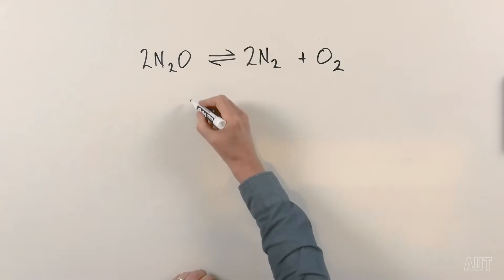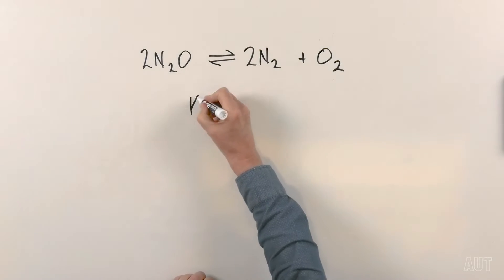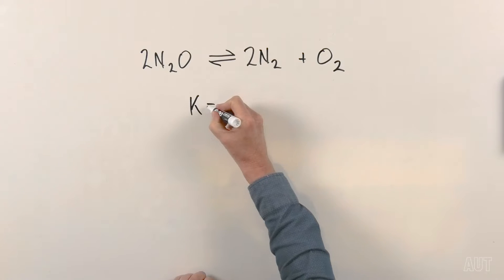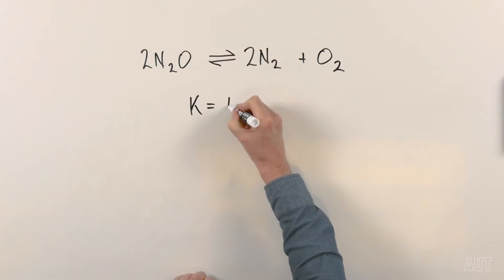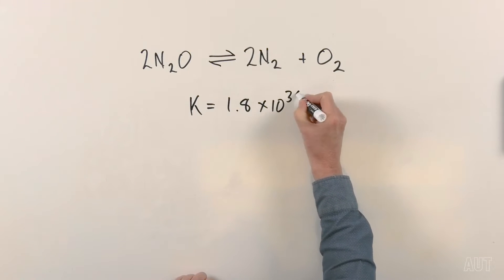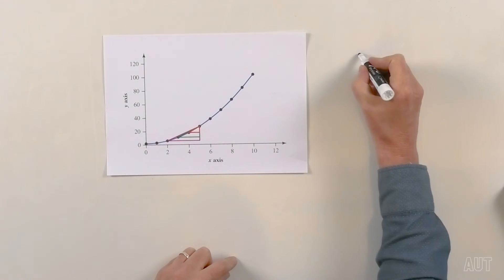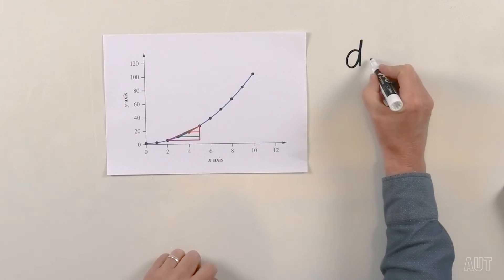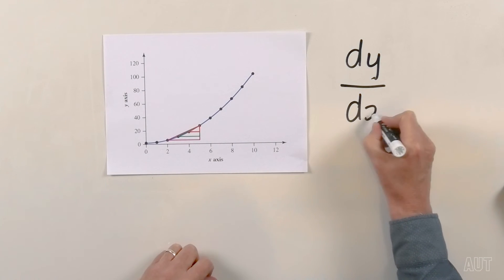Chemical Kinetics: The Slope of a Graph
Want to know the very basics of chemical kinetics? Here’s Prof Al trying his very best to guide you through some….Maths.